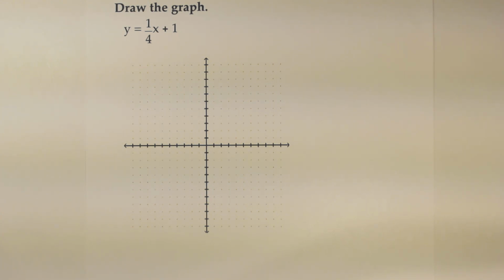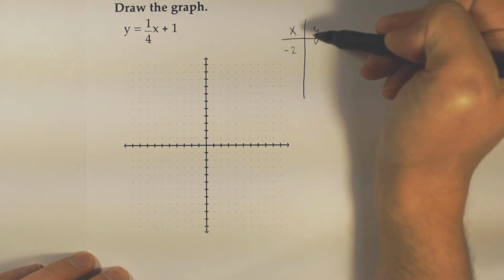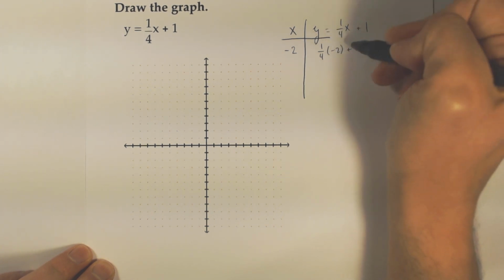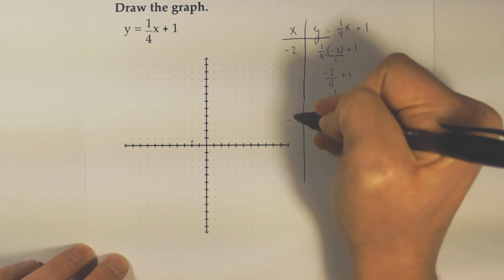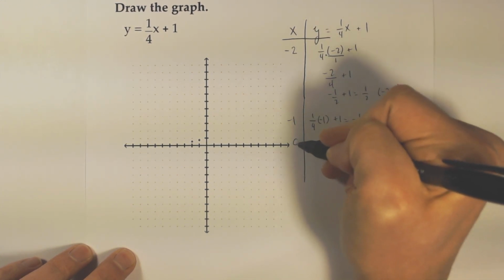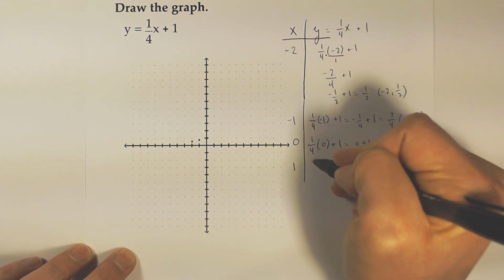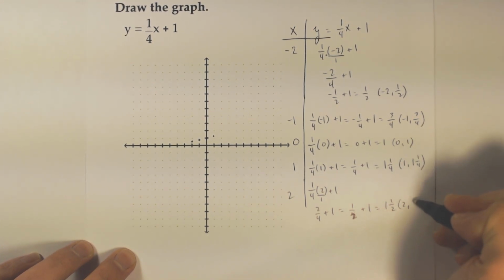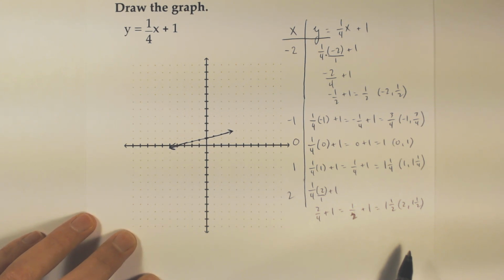Draw the graph.